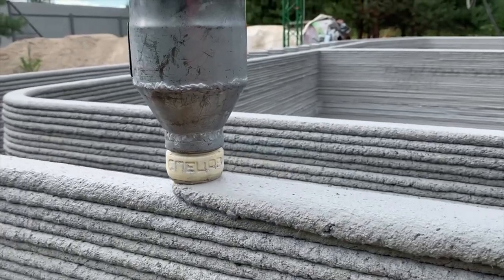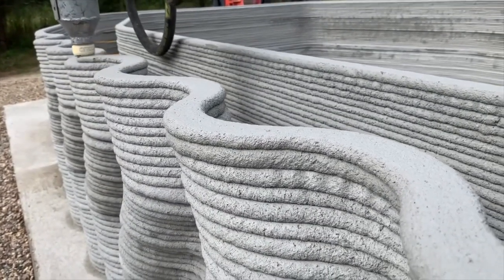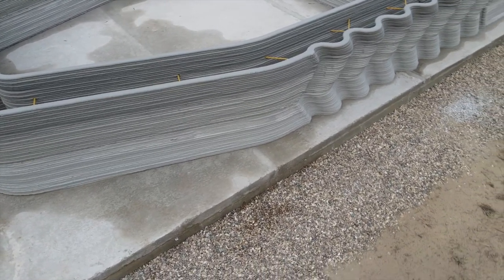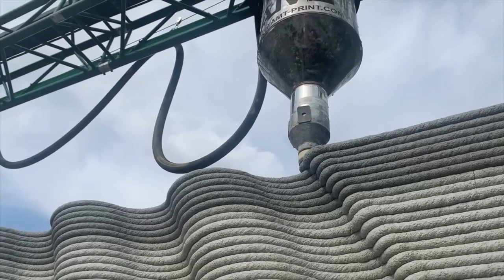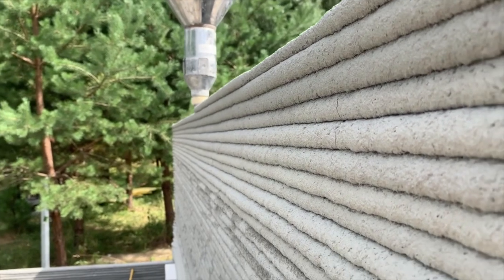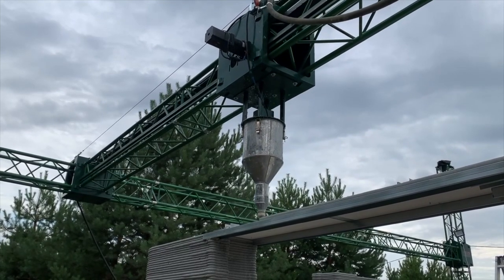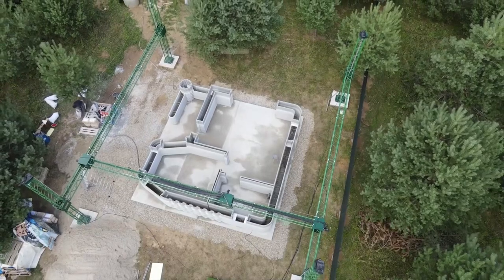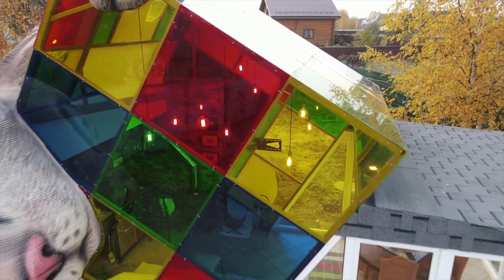$300,000 Printer for Houses | AMT 3D Prints BIG Cat House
Update: The printer is now over $300k as of mid 2022.  AMT has been up to some incredible things over in Russia and soon the USA too! After 6 years using their concrete printer it has come a long way. Let's take a look at all this fantastic footage from a project they are working on right now in Russia. This 3d printed house features an array of unique one of a kind designs showcasing the possibilities of parametric design. AMT has also done extensive research on materials and testing of materials for printing viability.

They are now making this printer available in America. While at a 3D printing event in Florida I actually ran into Nikolay Maximov and he told me all about how they are ready to scale up their manufacturing of these printer dramatically.